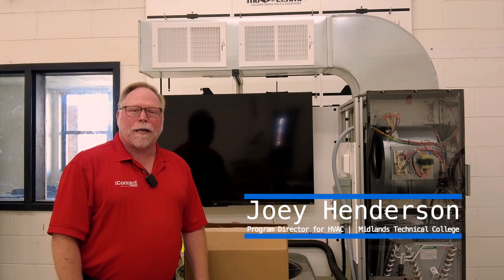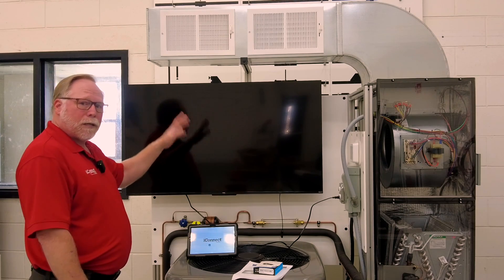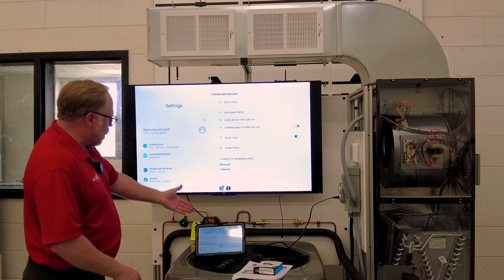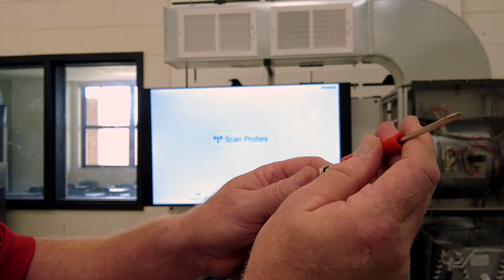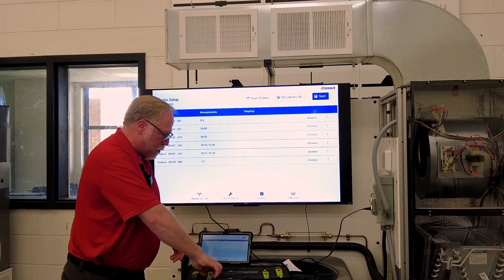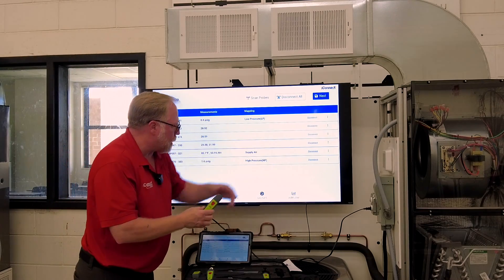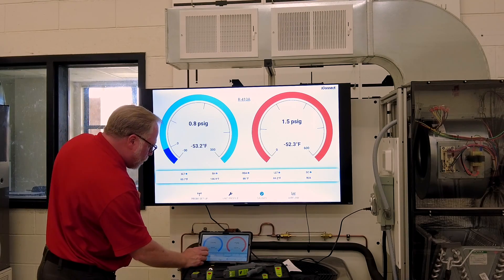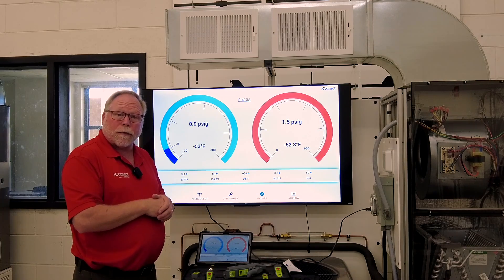Digital Equipment Kit Setup Tutorial | iConnect Training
00:00 Introduction
00:10 Wireless Interface Kit Overview
01:03 AnyCast Device Setup
02:14 Tablet Configuration
03:32 TV Picture Settings
04:31 Probes Introduction
06:26 Probes Scanning Process
07:56 Probes Mapping
08:56 Trainer Unit Selection
10:37 Equipment Demonstration

In this quick video, Joey Henderson guide you through setting up your new wireless interface kit. With this kit, you can effortlessly cast all your connected devices wirelessly to any TV. Let's get started!

In the kit, you'll find a tablet and an Anycast device along with the necessary cables for setup. First, plug the cable into the back of the Anycast device and connect it to an HDMI input on your TV, excluding the one labeled "Arc."

Next, plug the USB cable into the Anycast device and connect it to the USB port near your TV's HDMI input. The Anycast receiver should hang down at the bottom of the TV.

Ensure that the power is plugged into a 230-volt outlet, powering up the TV at 110 volts. Also, remember to hook up the Easy Trap provided with the unit to prevent any safety issues.

Once everything is connected, turn on your TV. Set up your TV as instructed, skipping the wireless and device setup steps until you reach the home screen.

Now, select the HDMI input where you connected the Anycast device. The TV will begin searching for the tablet. Meanwhile, ensure that the Wi-Fi on the tablet is turned off and Smart View is enabled in the Connected Devices settings.

Once the Anycast device is detected, select it on the tablet, and click "Start Now" to establish the connection. It may take a few tries, but keep attempting until successful.

Adjust the TV's picture size to stretch to utilize the entire screen space.

Now, your tablet screen should be mirrored on the TV wirelessly, without any cords or internet connection required.

Next, we'll connect the probes to the tablet. Turn on all the probes until they start flashing orange.

Scan for the probes on the tablet and connect them. Map each probe to its corresponding function, such as high pressure, low pressure, supply air, return air, suction line, and liquid line.

After mapping the probes, select your training unit on the tablet, adjust the outdoor air temperature if needed, and save the settings.

Explore the different screens on the tablet, including refrigerant pressure and airflow, to teach various principles effectively.

With this setup, you can conduct comprehensive training sessions, covering both refrigerant and air principles, while allowing students to view the data wirelessly on the TV.